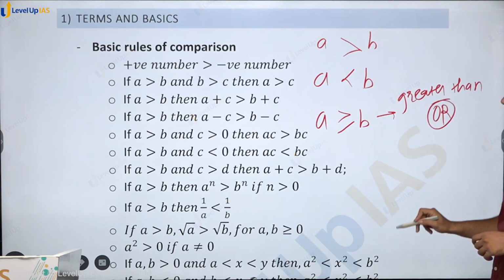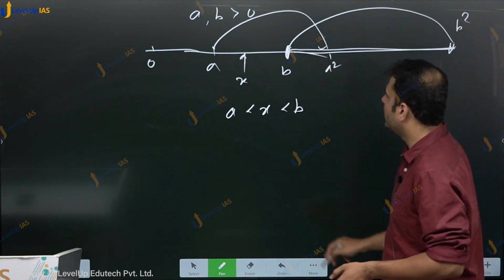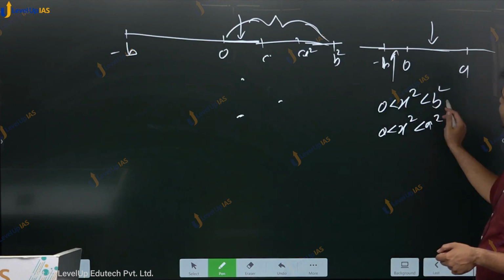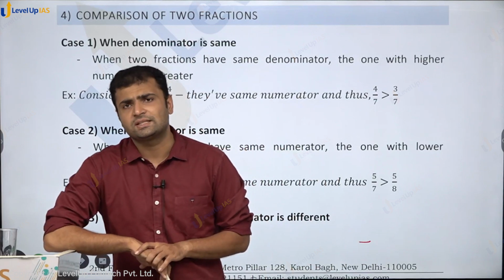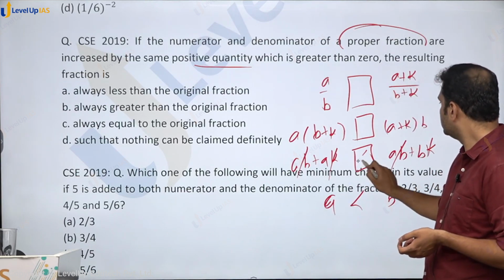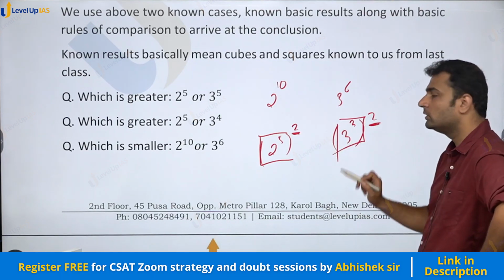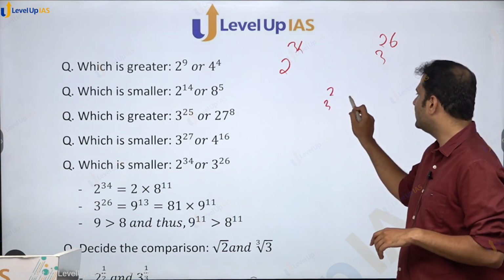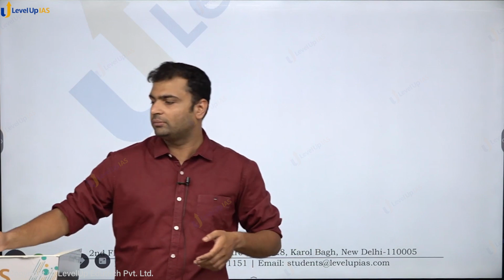🔴Class 4: CSAT Crash Course for UPSC Prelims 2024 | Abhishek sir, UPSC AIR 49 IFoS | Marathon series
Today's topic- Relative size of numbers

These topics will be covered:
Basic Numeracy
Averages
Percentage
Ratio-proportion
Profit and Loss
Time-speed-distance
Relative size of numbers
Linear equation
Comprehension basics
Time & Work
Permutation and combination
Blood Relations
Calendar
Clocks
Cubes & Dice
Syllogism
Data Sufficiency

UPSC CSAT
CSAT Tricks
csat upsc
csat videos
csat reasoning
reasoning concepts